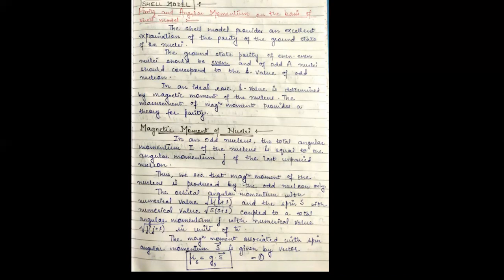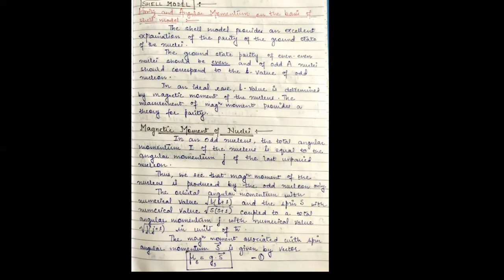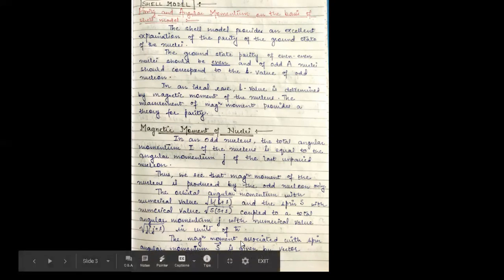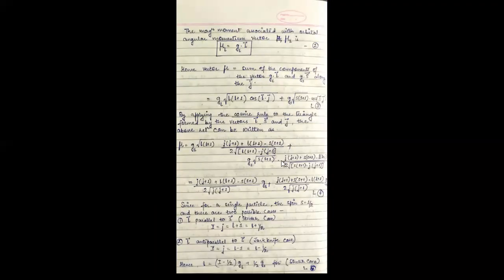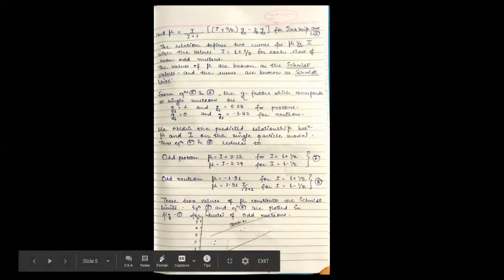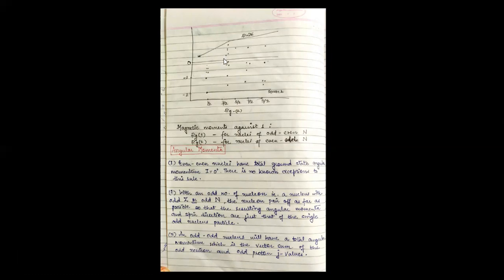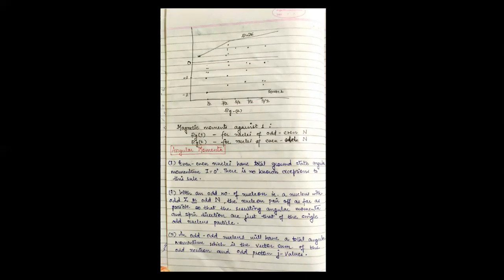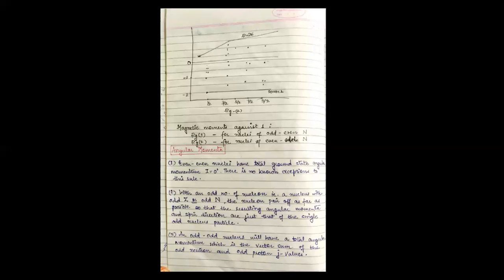Shell Model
Shell Model - by Dr Archana Sharan